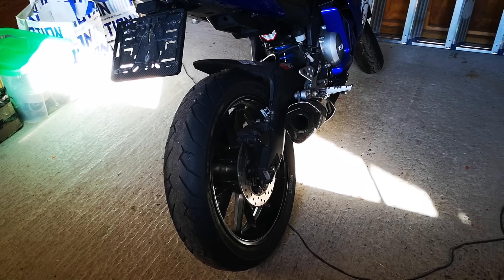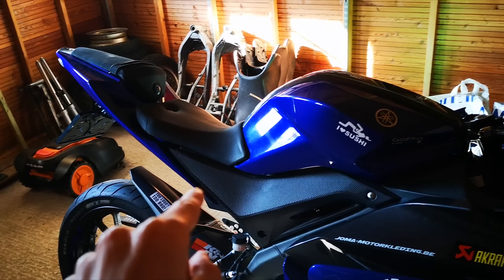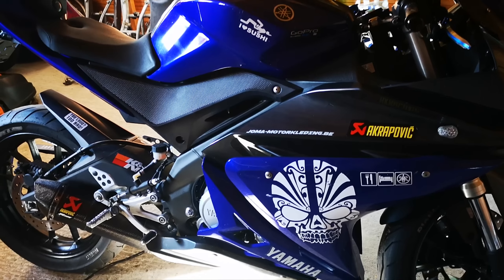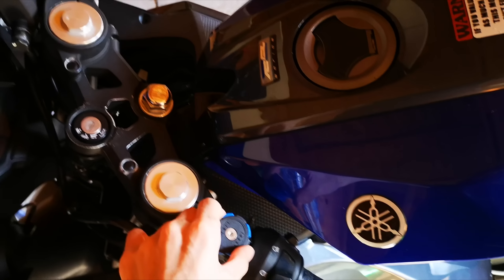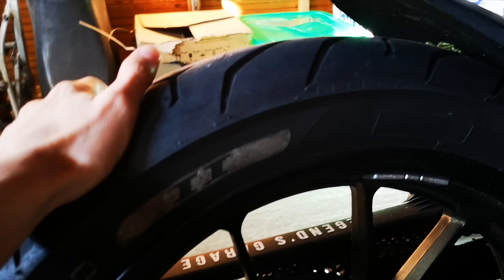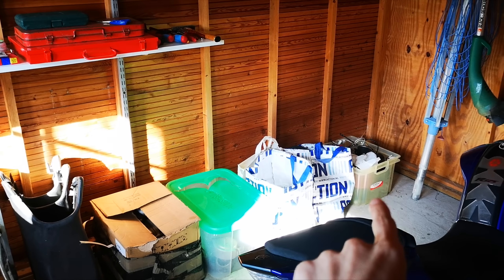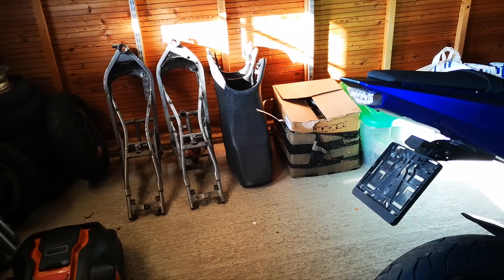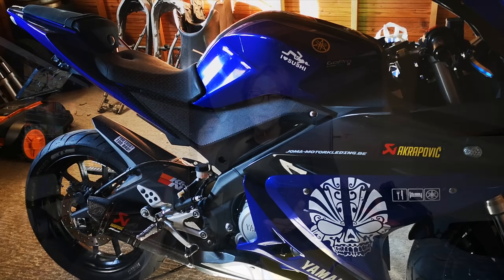€265 Yamaha YZF R125, What should I do with it?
Hey guys! Today bought a Yamaha YZF R125 for €265 what should I do with it?

Let me know where you're from and which bike you are riding.

Feedback would be appreciated!

My Camera Gear (UK):
My Action Camera
My DSLR Camera
Microphone Adapter
GoPro Microphone
GoPro Helmet Mount
Cheaper Microphone
Cheaper Action Cam
Cheaper DSLR Camera

My Motorcycle Gear (UK):
My Helmet
My Gloves
My Jacket

My Action Camera(US)
My Action Camera(CA)
My Action Camera(EU)

Bikes in this video:
Yamaha YZF R125